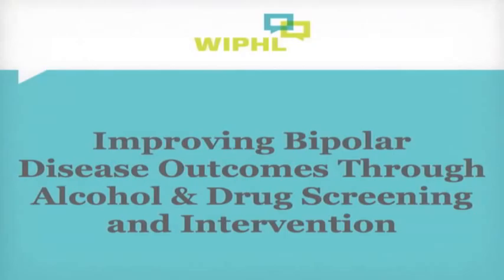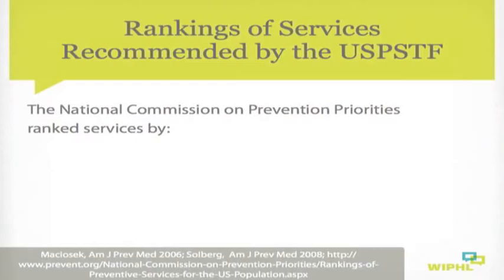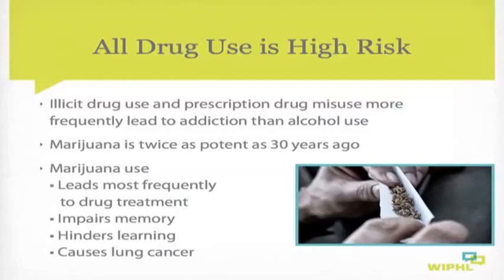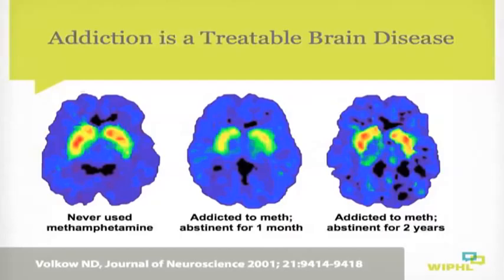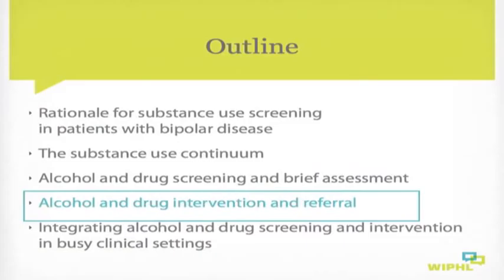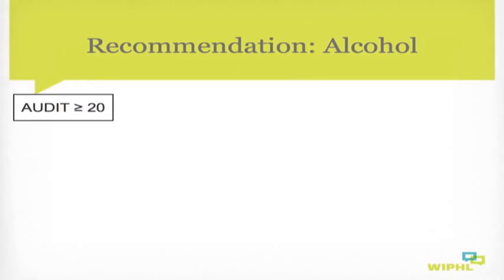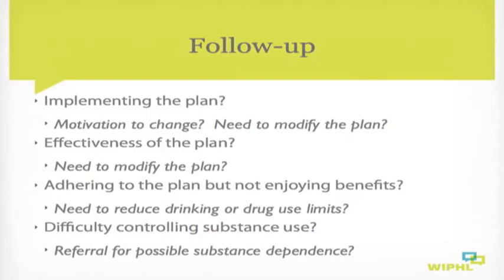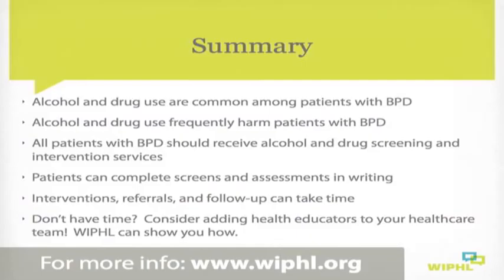Integrating Alcohol and Drug Screening Into Management of Bipolar Disease